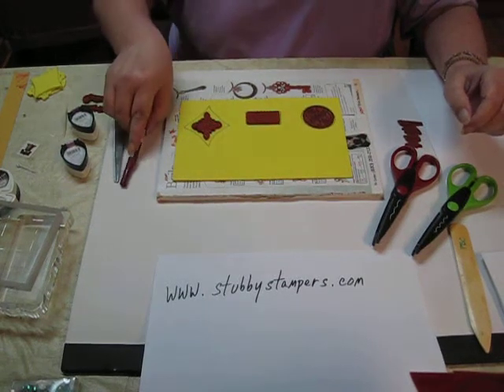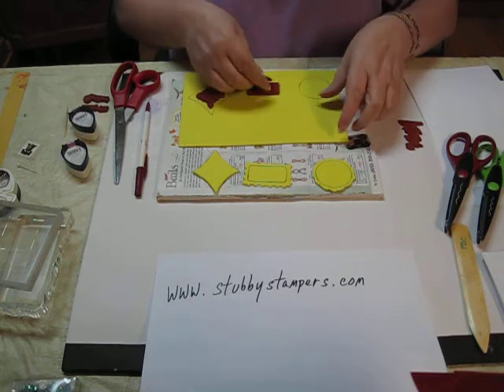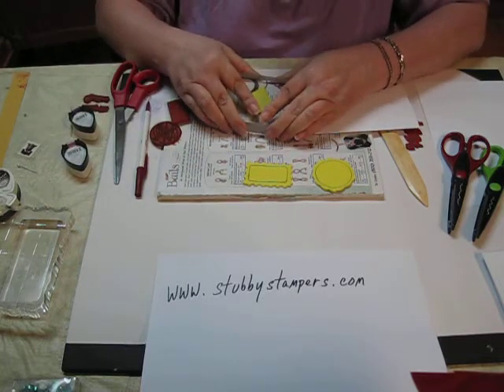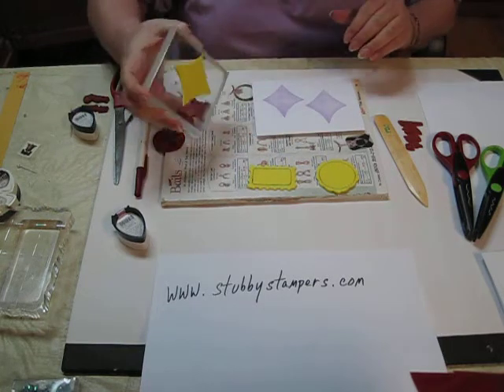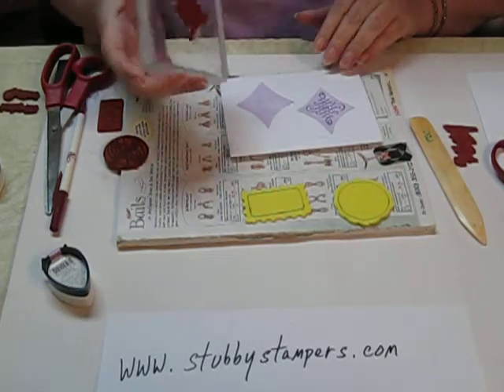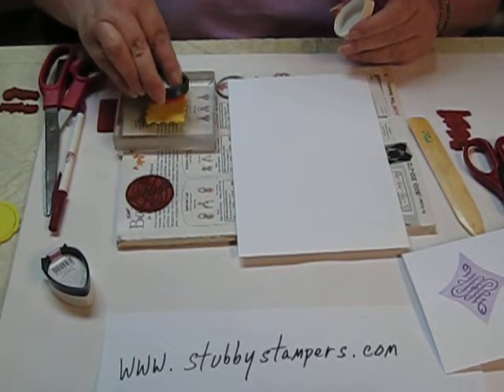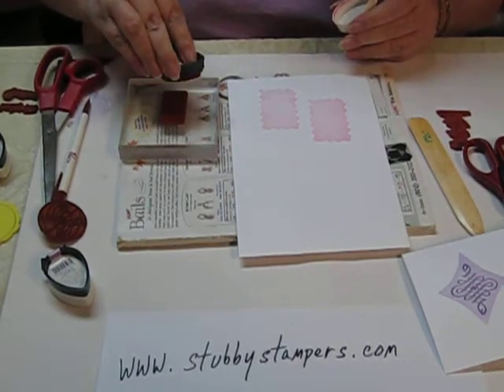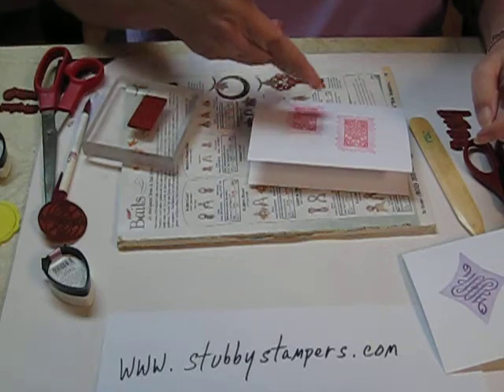Only the Shadow Knows